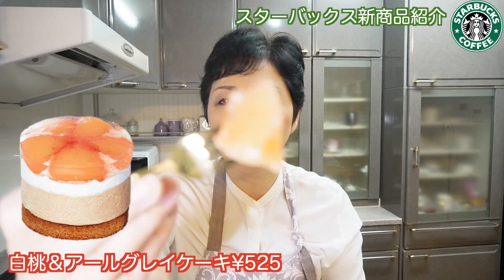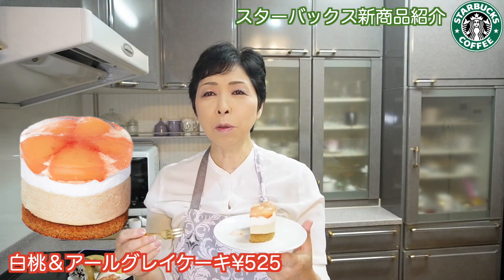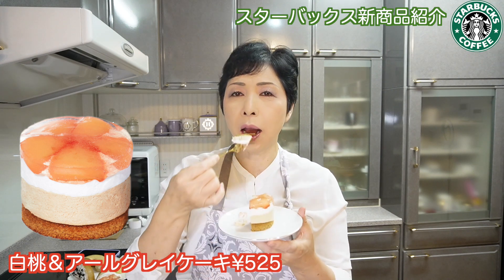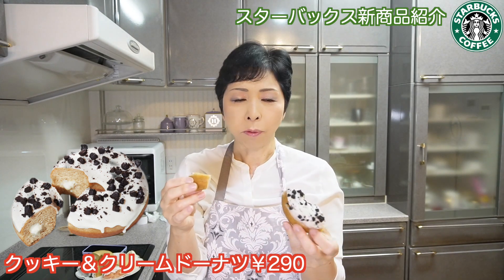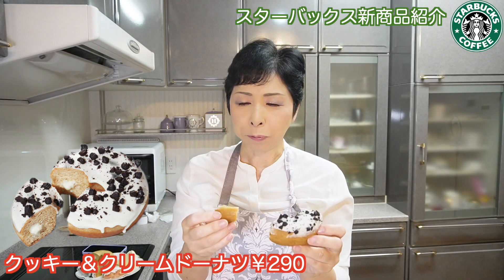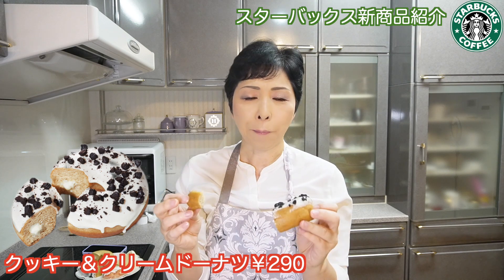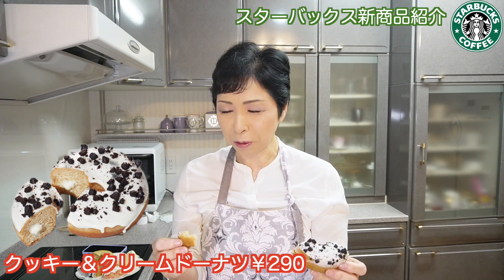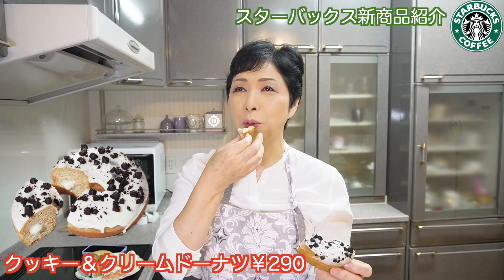【スターバックス新商品】GABURI ピーチ フラペチーノ スタバ新作購入品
ピーチをがぶりとまるかじりするような、ジューシーで圧倒的な果肉感！
7／12（水）よりサマーシーズン第3弾がスタート
新作メニューとして、真夏に大・大・大人気のピーチフレーバー「GABURI ピーチ フラペチーノ」が登場

GABURI ピーチ フラペチーノ
Tall ¥700

キャラメル オーツミルク フラペチーノ
Tall ¥630

白桃＆アールグレイケーキ
¥525

クリームシフォンケーキ
¥455

クッキー＆クリームドーナツ
¥290

アールグレイミルククリームドーナツ
¥290

えびアボカド 石窯カンパーニュ
¥585

00:00 オープニング
00:04 スタバグッズ
01:29 GABURI ピーチ フラペチーノ
02:52 白桃＆アールグレイケーキ
04:21 クリームシフォンケーキ
05:20 クッキー＆クリームドーナツ
06:35 アールグレイミルククリームドーナツ
07:36 えびアボカド 石窯カンパーニュ